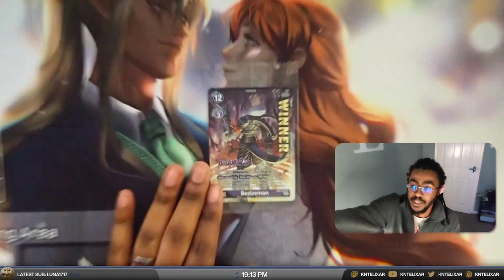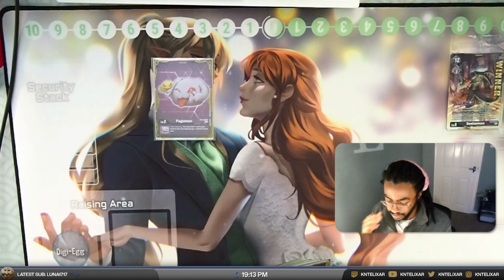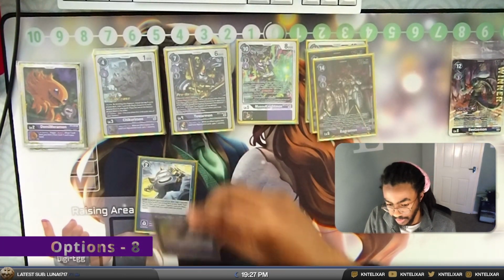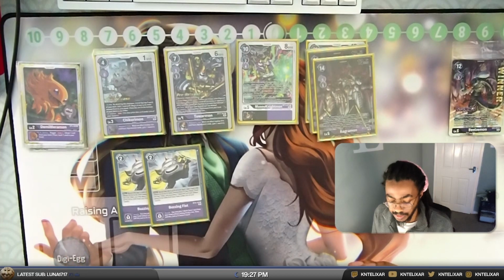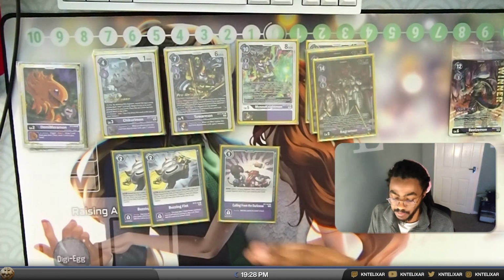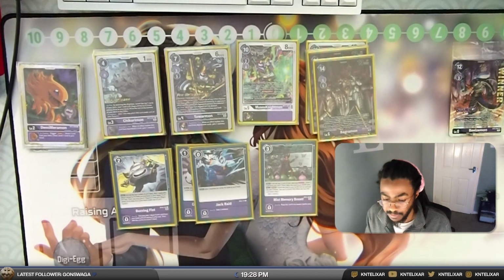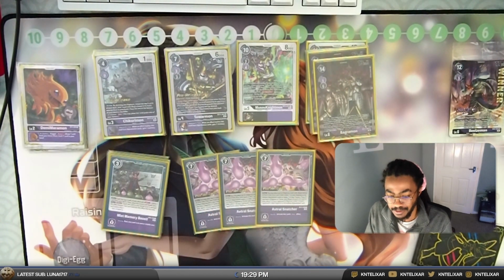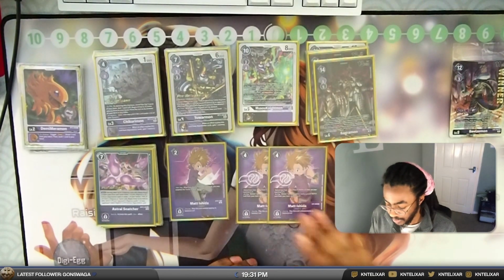Beelzemon Cup Winner Bagramon | Bagra Army [Digimon TCG BT11 Deck Profile]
I won a Beelzemon Cup, so here's the Bagramon I've taken through BT11 to the top tables of Ultimate Cup!
EXPAND ME!

All Purple Version and also the original versions, all blinged out!

00:00 - History
00:45 - Eggs
01:35 - Rookies
03:20 - Champions
06:35 - Ultimate
08:10 - Lilith over Tactimon
09:40 - Megas
12:15 - Options
15:25 - Tamers
17:00 - For the Skippers. Beelz List Next Week